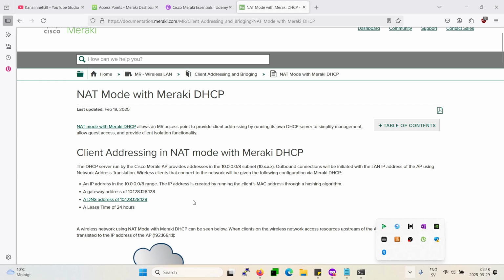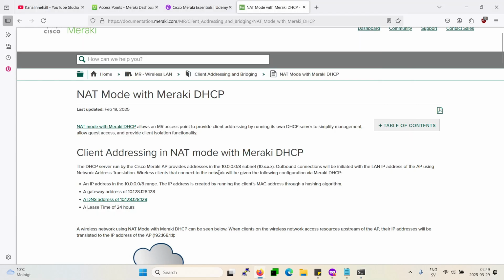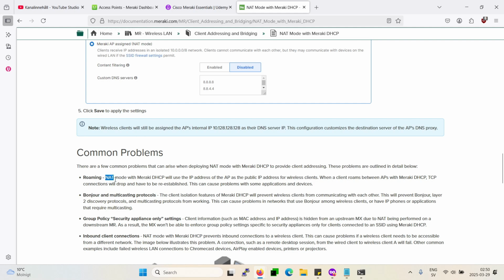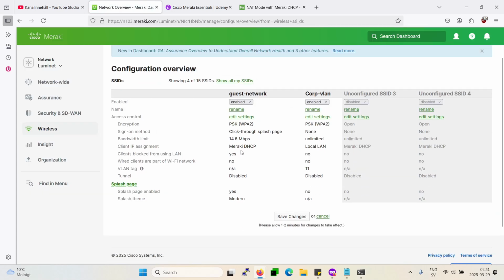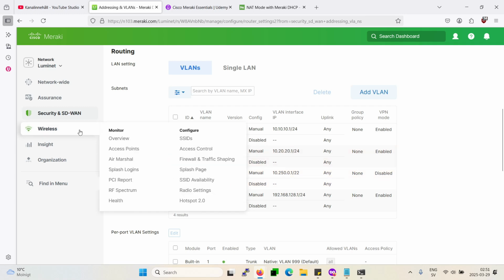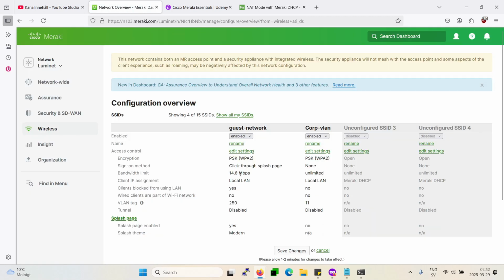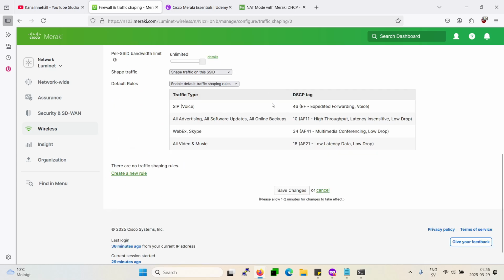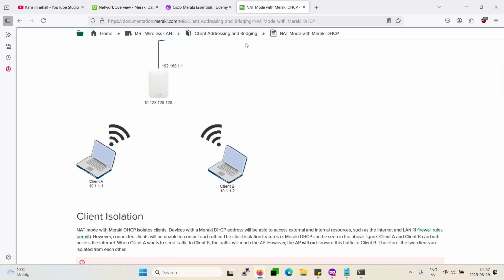Why You Should NOT use Meraki DHCP NAT Mode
Meraki DHCP NAT Mode can be easy to setup and you do not need to think about the addressing and vlan configuration. But if your users need to roam between AP they will sooner or later start complaining about the wifi being unstable.

An easy fix could be what I am showing to use instead, bridged mode.